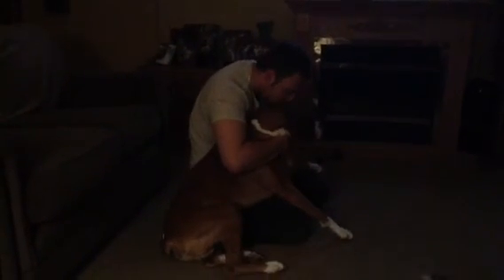Buster n Jamie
playing